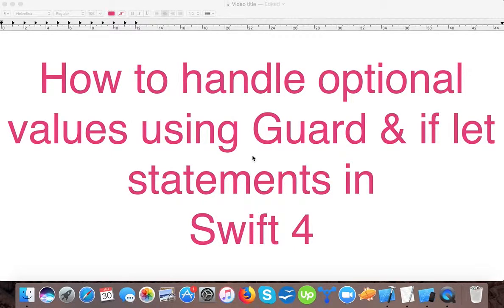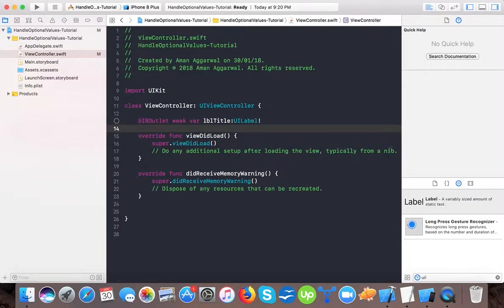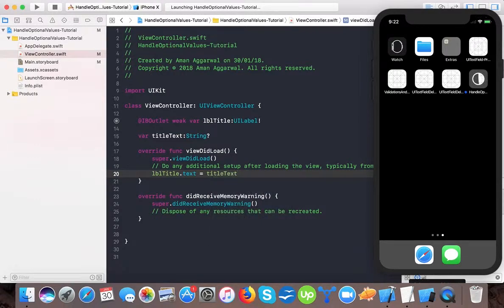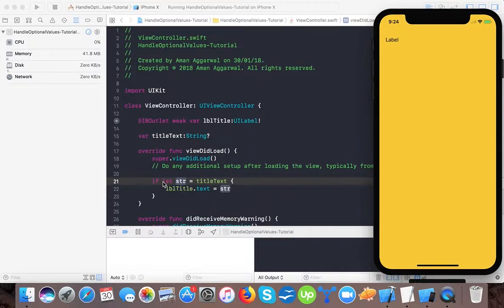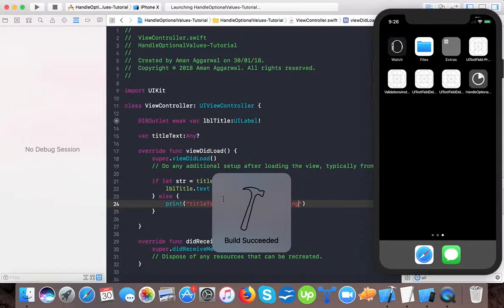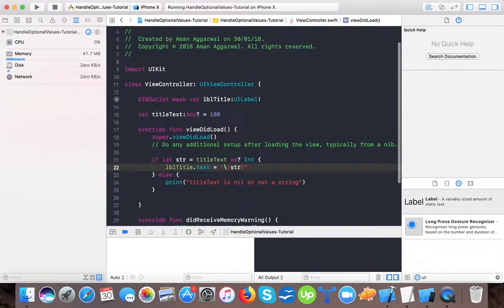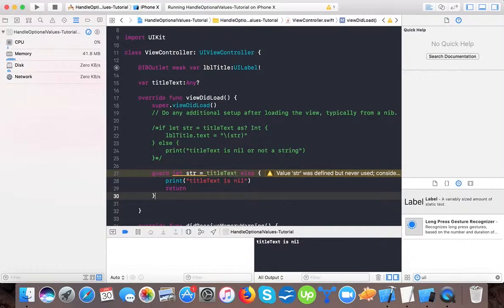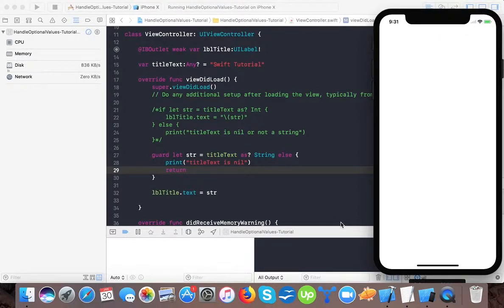How to handle optional values using Guard & if let statements in Swift 4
In this video, we are going to learn about optionals in swift. How to unwrap optional values in swift. Use of if let statement and guard statement while unwraping optional values.